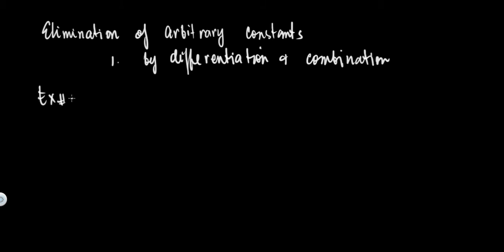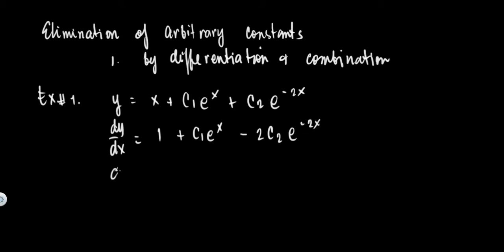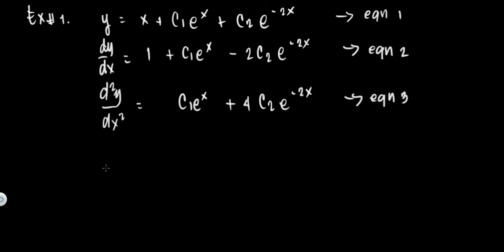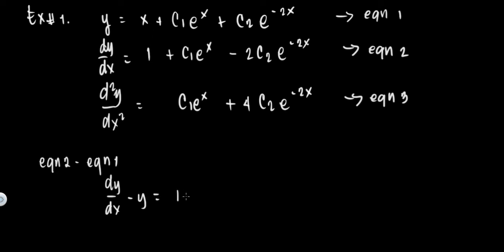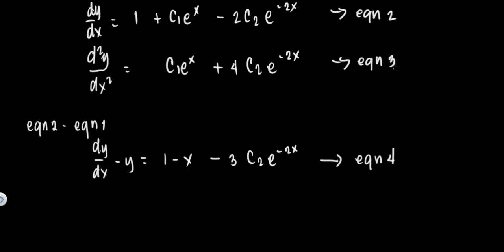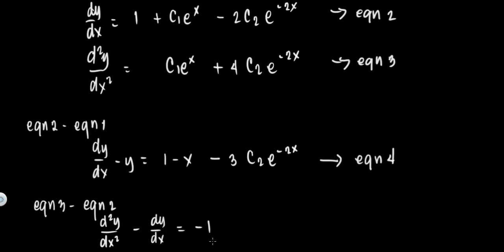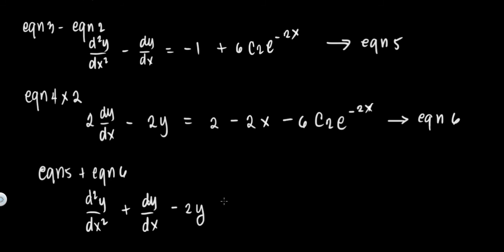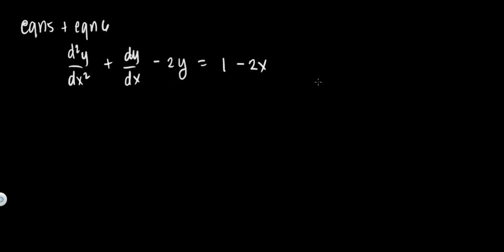Differential Equation: Elimination of arbitrary constants by differentiation & combination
Learn the 1st method of eliminating the arbitrary constants.